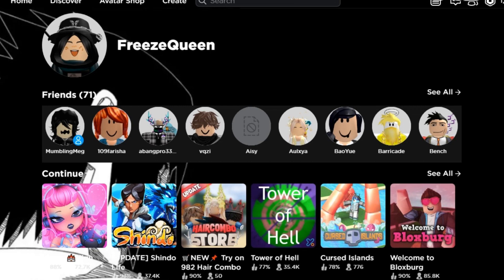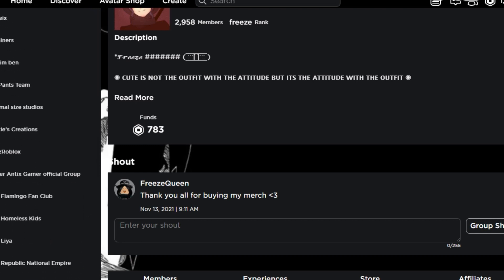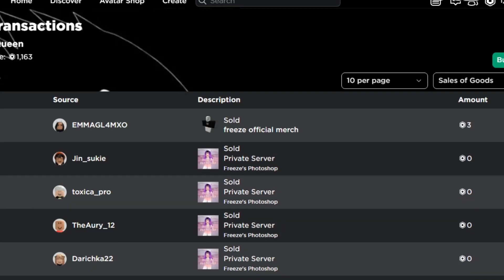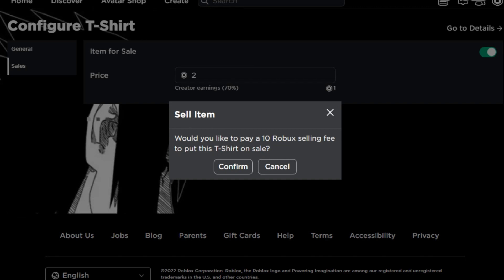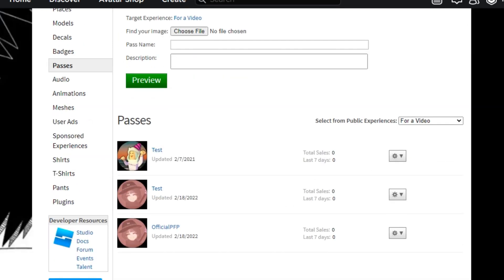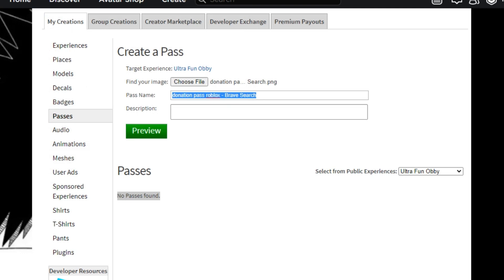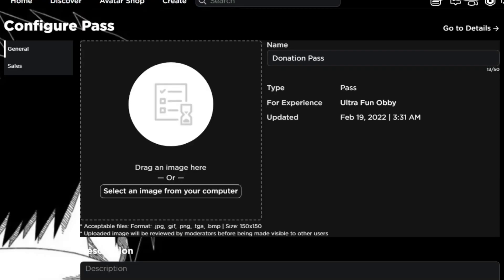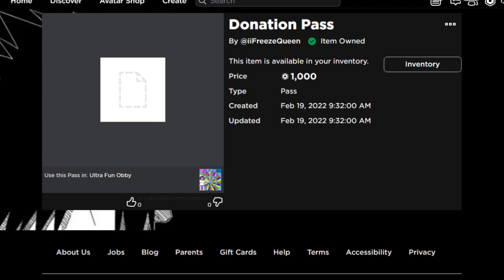HOW TO GET FREE ROBUX DONATIONS ON ROBLOX!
➹𝗳𝗿𝗲𝗲𝘇𝗲 𝗵𝗲𝗿𝗲┊☁️
ʚɞ⠂𝘁𝗼𝗱𝗮𝘆𝘀 𝘃𝗶𝗱𝗲𝗼! 🤍

ʚɞ⠂𝘀𝗼𝗰𝗶𝗮𝗹 𝗺𝗲𝗱𝗶𝗮! 🐇

ʚɞ⠂𝗲𝗱𝗶𝘁𝗶𝗻𝗴 𝗶𝗻𝗳𝗼! 🕊️
꒰video editing⠂filmora X & adobe premiere pro꒱
꒰thumbnail⠂pixlr, roblox studio & blender꒱

ʚɞ⠂𝗺𝘂𝘀𝗶𝗰 𝗰𝗿𝗲𝗱𝗶𝘁𝘀! 🍙